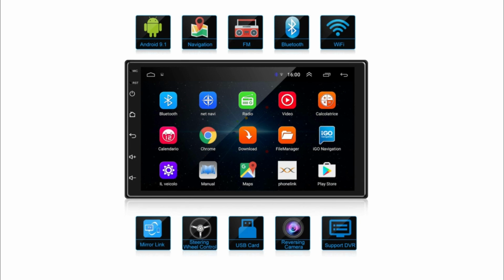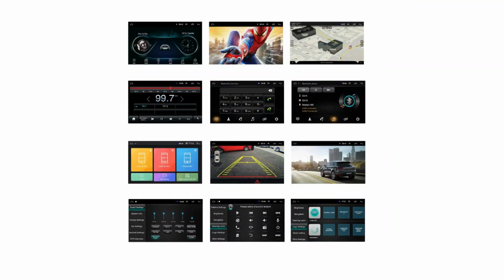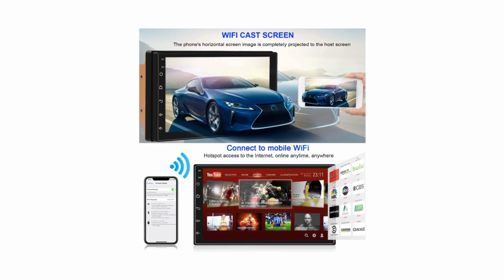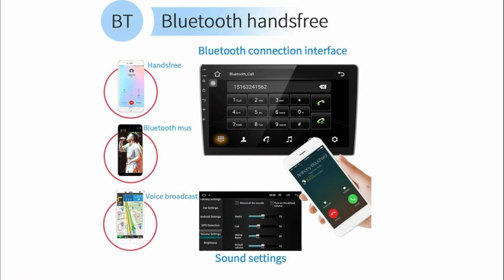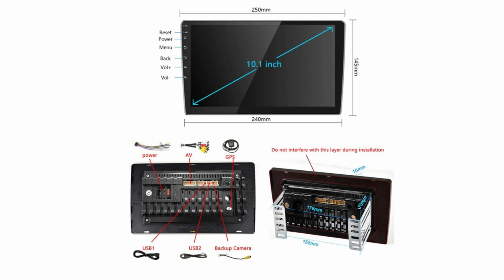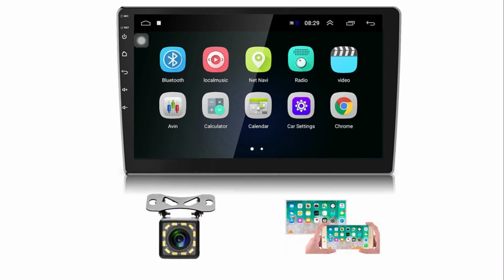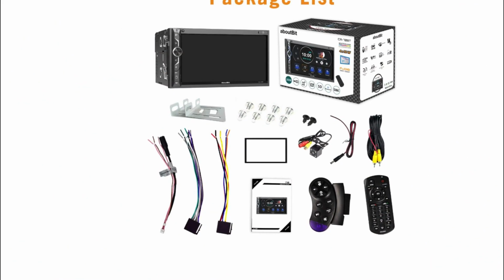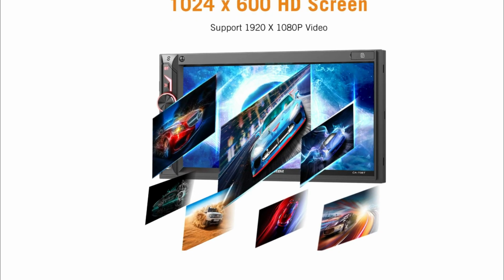Best Car Stereo 2022 - With Android Auto, Built-in Bluetooth Supported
List of the Best Car Stereo 2022

✔✔✔ANKEWAY Double Din Android Car Stereo with GPS/HiFi/WiFi/Bluetooth/RDS/FM, 7 Inch 1080P HD Touch Screen Car Radio Bluetooth Multimedia Player Supports Mirror Link(Android/iOS)+Backup Camera+Dual USB

✔✔✔Hikity 10.1 Android Car Stereo Double Din 10.1 Inch Touch Screen Car Radio GPS Navigation Bluetooth FM Radio Support WiFi Mirror Link for Android/iOS Phone + Dual USB Input & 12 LEDs Backup Camera

✔✔✔7 inch Double Din Digital Media Car Stereo Receiver,aboutBit Bluetooth 5.0 Touch Screen Car Radio MP5 Player Support Rear/Front-View Camera, AM/FM/MP3/USB/Subwoofer,Aux Input,Mirror Link

✔✔✔Alpine iLX-W650 7" Mech-Less Receiver Compatible with Apple CarPlay and Android Auto

✔✔✔Binize 10.1 Inch Double Din Android 9.1 Car Stereo Radio Multimedia Touch Screen Head Unit GPS Navigation,FM+WiFi+Bluetooth,Support Rear Image Input,Mirror Link for Android&iOS,Dual USB(2G +16G)

✔✔✔Double Din Android Car Stereo - Corehan 7 inch Touch Screen in Dash Car Radio Video Multimedia Player with Bluetooth WiFi GPS Navigation System (Android 10 with 7 inch Screen)

✔✔✔Hikity Android Car Stereo Double Din 7 Inch Touch Screen Car Radio with GPS Navigation Bluetooth FM Supports Mirror Link for iOS/Android Phones WiFi Connect + Backup Camera

✔✔✔ATOTO S8 Gen 2 Ultra Double Din 7 Inch Car in-Dash Navigation, S8G2A78UL-N Dual Bluetooth w/aptX HD, Wireless Phone Link, Gesture Operation, VSV&LRV, Built-in 4G Cellular Modem, 4GB+64GB

✔✔✔Android 10.0 Car Stereo Touch Screen Car Radios with Bluetooth Double Din Head Unit 7 inch GPS Navigation 2 Din Video Music Player in Dash Headunit Support WiFi Mirror Link Steering Wheel Control FM

✔✔✔ATOTO S8 Gen2 Standard S8G2A74SD 7inch Double-DIN Android Car in-Dash Navigation, USB Tethering, 2BT, HD Rearview with LRV, Phone Link (Android Auto & Wireless CarPlay), IPS Display, SCVC and More

Hey,what’s good.welcome to Brother's idea On this channel.
you can expect videos related to tech product reviews and much more every week.

We’ll break down which  products would be best for you,
and what you can expect to get in return for your money.
We’ll help you decide if one of the best products on our list seems like a great purchase.

I will try to answer all your questions.

I release a new video.If you watched this videotape and scrolled to the bottom and are reading this I would love to hear from you.

Some of the footage used in this video is not original content produced by Brother's Idea. Portions of stock footage of products was gathered from multiple sources including, manufactures, fellow creators and various other sources.